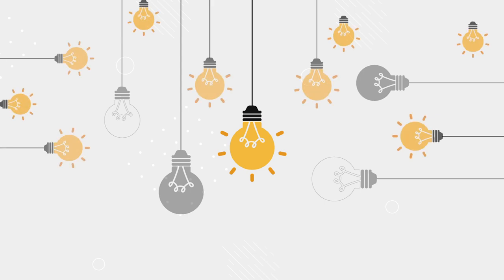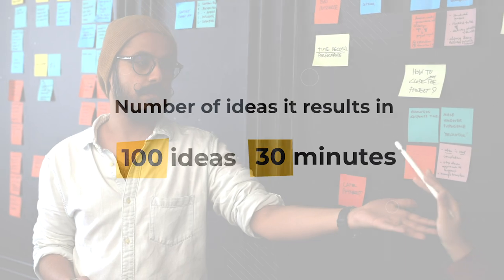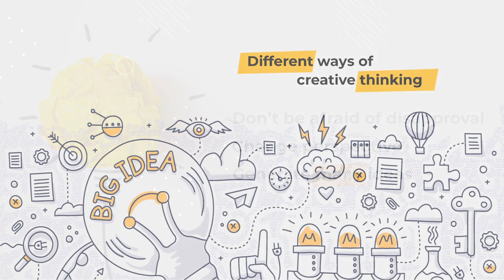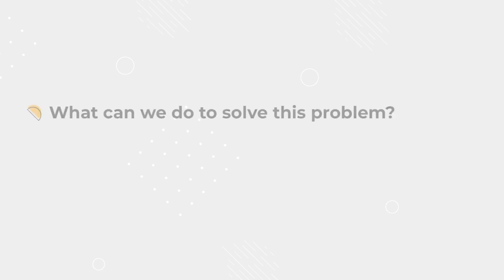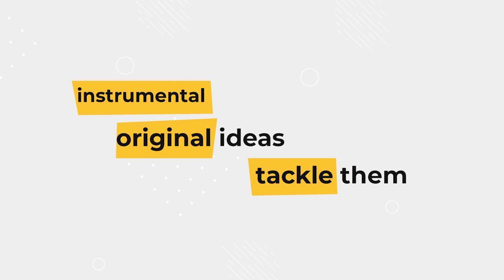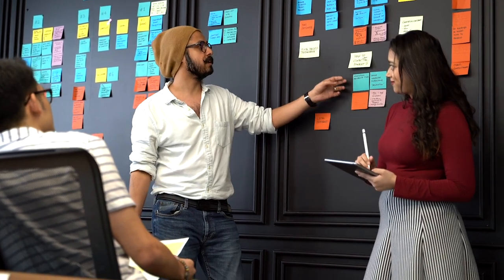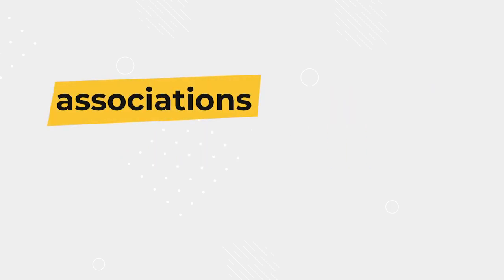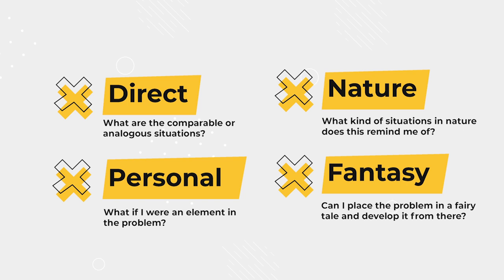Creative Thinking Methods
This video lecture targets the students of Creativity and Design Thinking course at Twente Graduate School (TGS) of the University of Twente, the Netherlands.

Presenter designed and created the content of this video lecture. It can be used for educational and non-commercial purposes.

Rights of some pictures and illustrations, audio and videos used in this lecture are reserved to the creators.